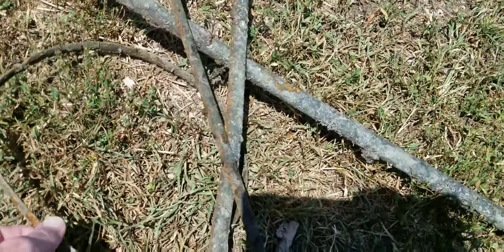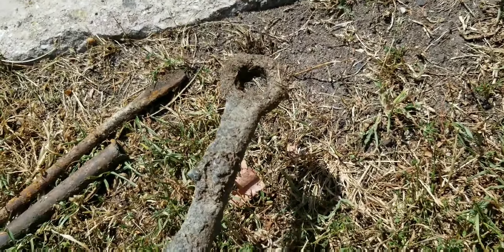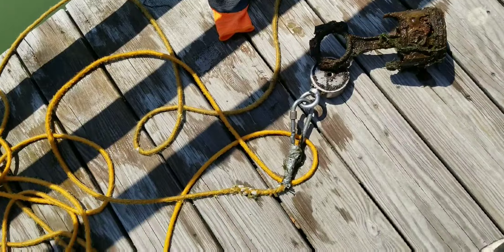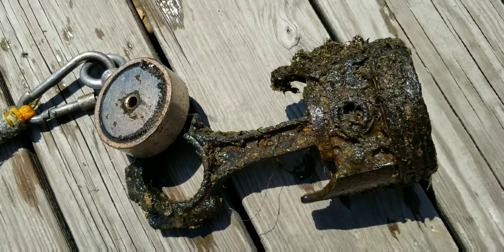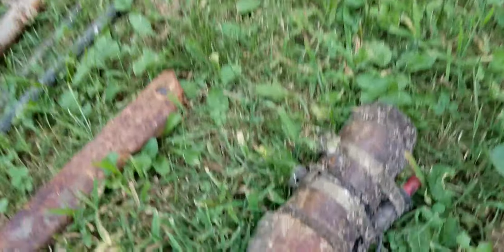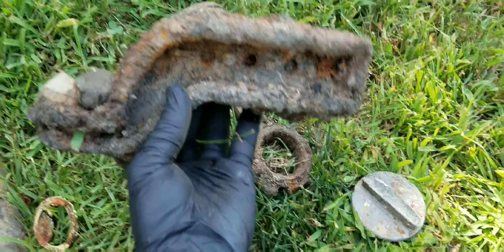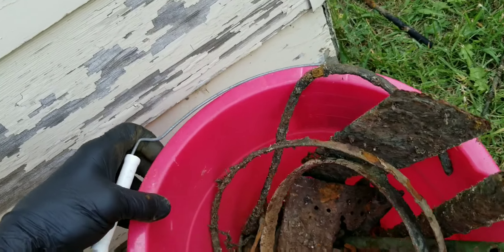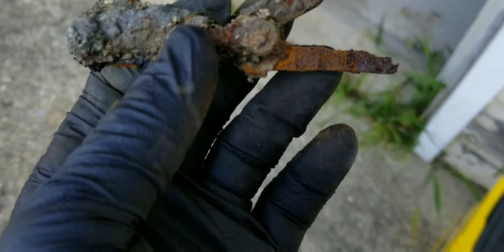ANOTHER GUN !! And a bunch of other finds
magnetfishing scorpiontreasurehunter gun Found another gun, older then my first one, but in same broken down condition.